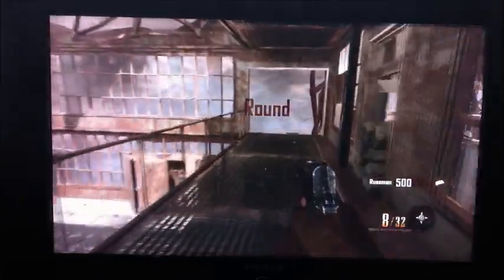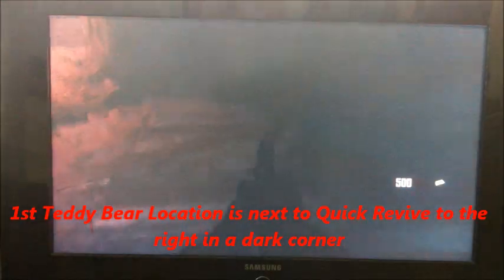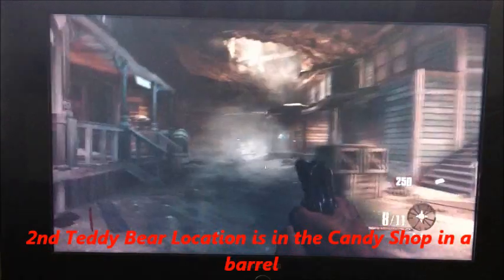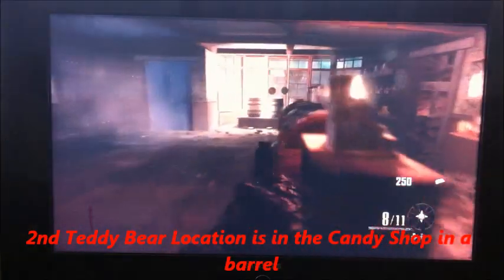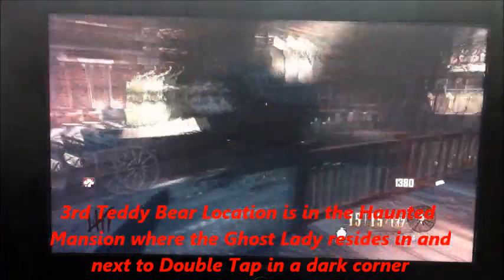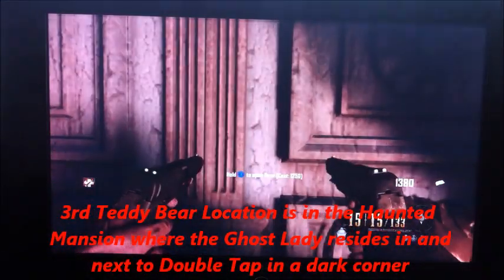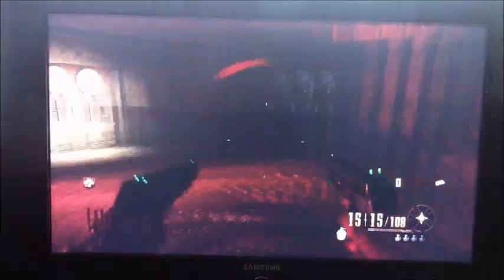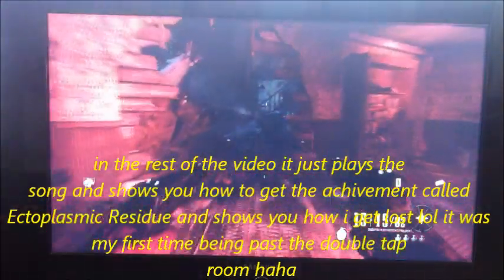BO2 Buried: All Teddy Bear Locations with Song Played and Achievement Ectoplasmic Residue